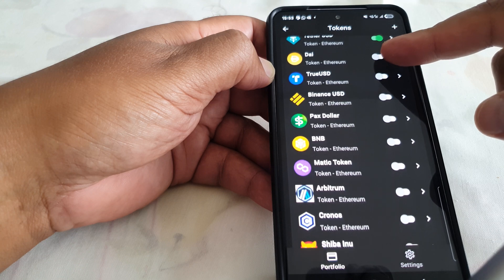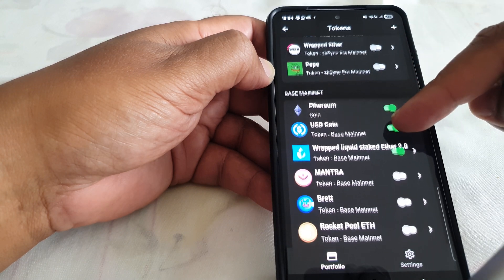Cryptnox Hardware Wallet Unboxing and Setup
SuperTeki Assistência informática ao domicilio